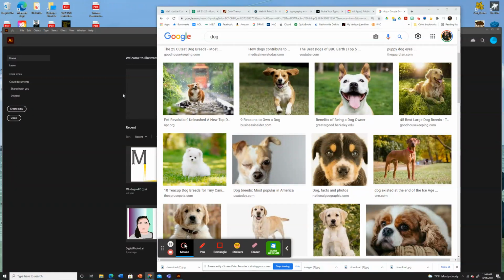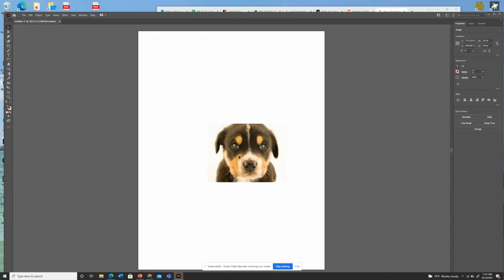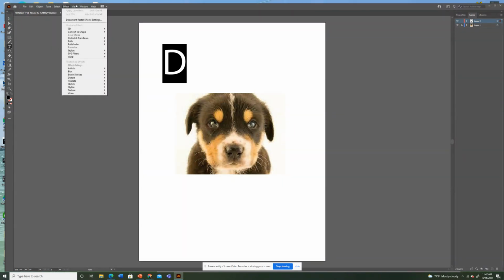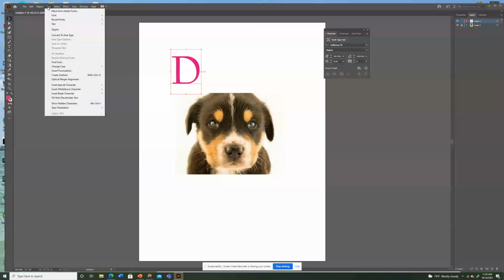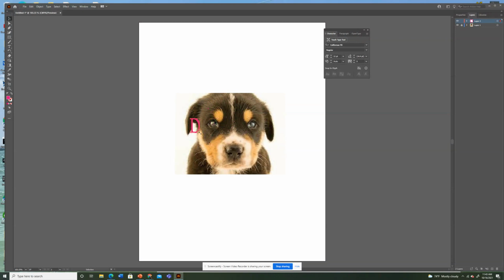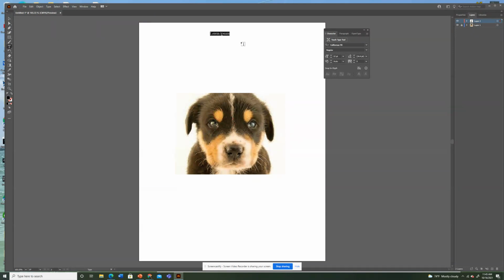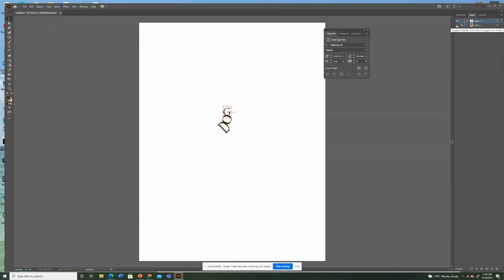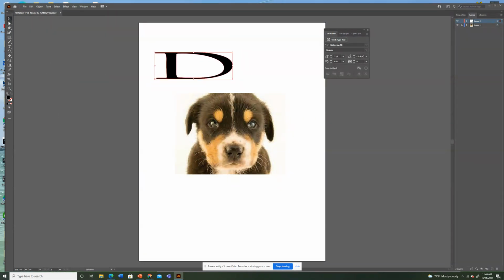Typography as art